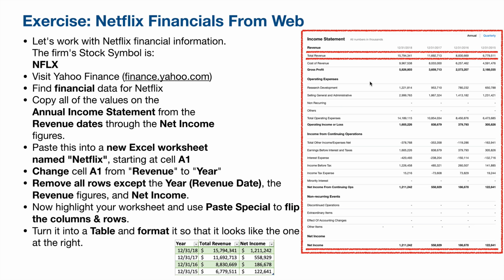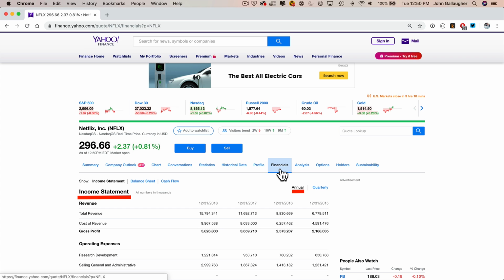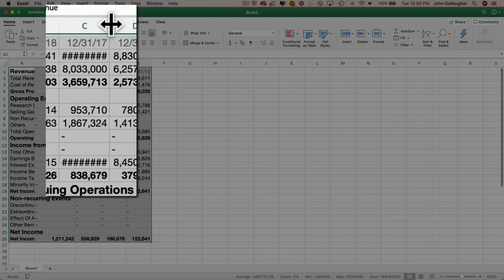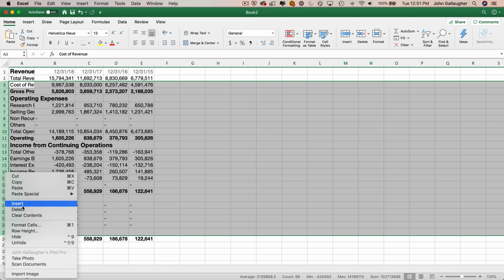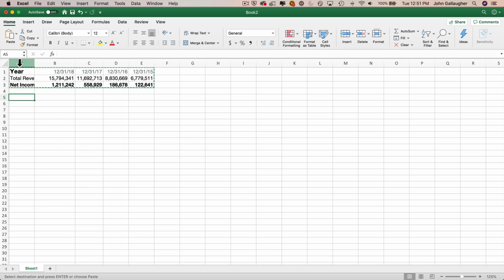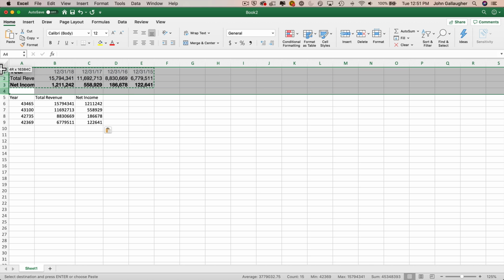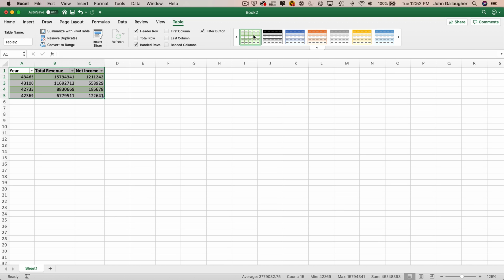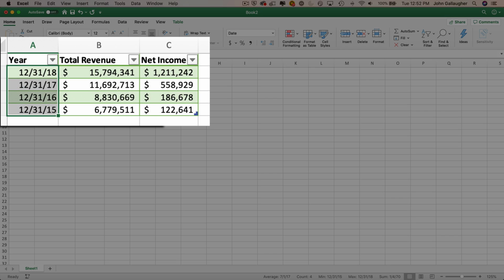Excel Solution - Copy and Format Netflix Financials from the Web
Solution to the Netflix Financials from the Web exercise. Covers copying income statement data from Yahoo Finance, eliminating unwanted data, using Paste Special to transpose data and eliminate unwanted formatting, formatting as an Excel table, and resetting Date formatting.